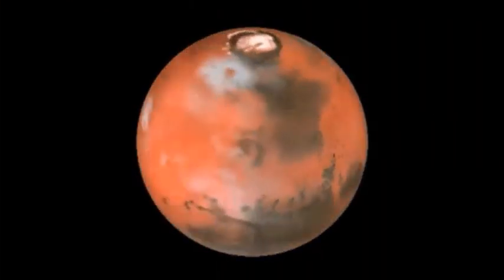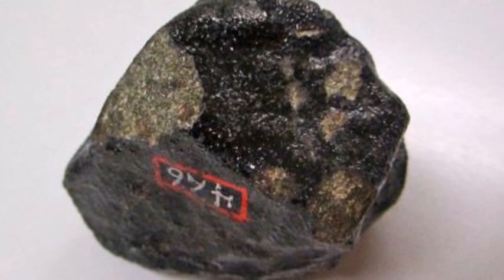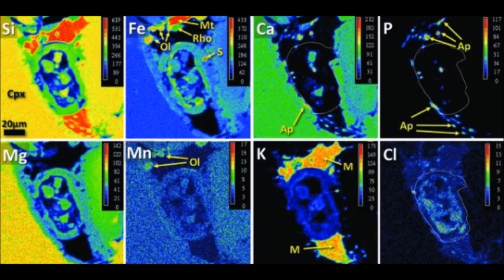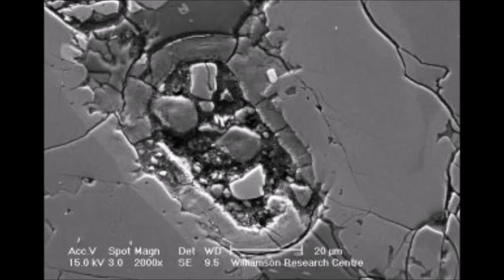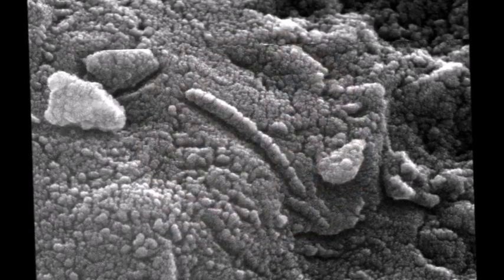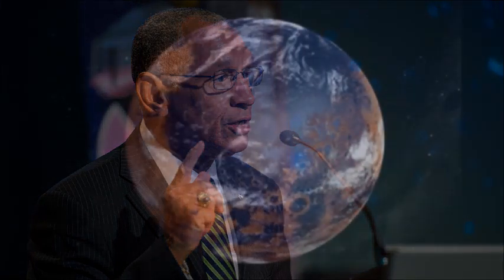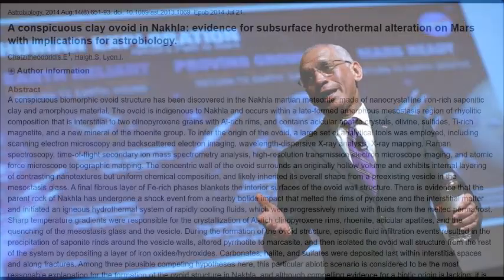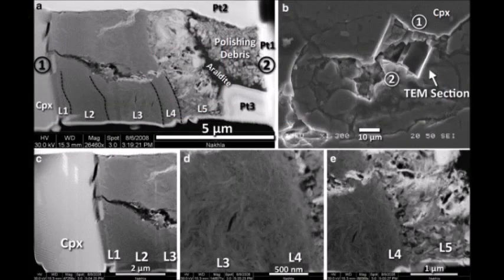Mysterious biological structure found inside the Martian meteorite Nakhla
Is there life on Mars? Scientists have discovered a mysterious structure, an alveolar object, or rather, a biological capsule embedded deep inside the famous Martian meteorite called Nakhla.